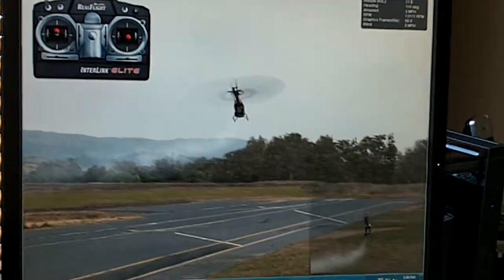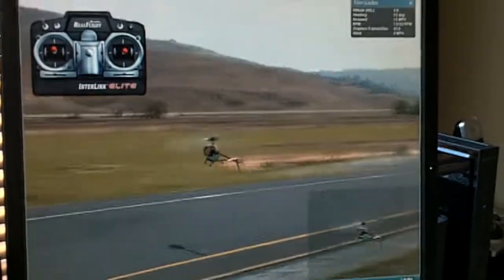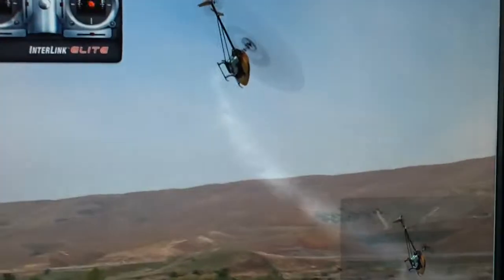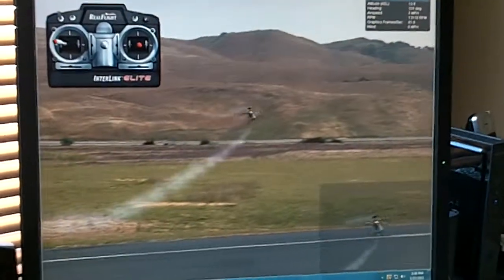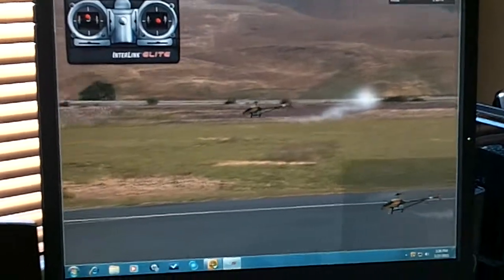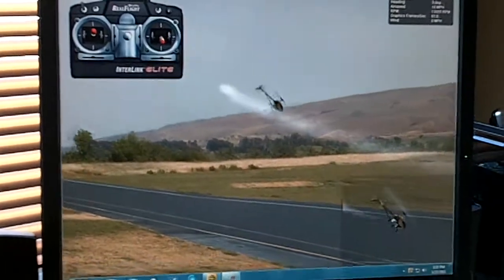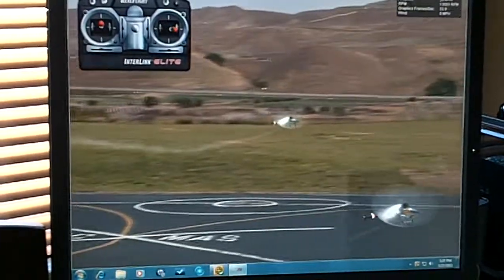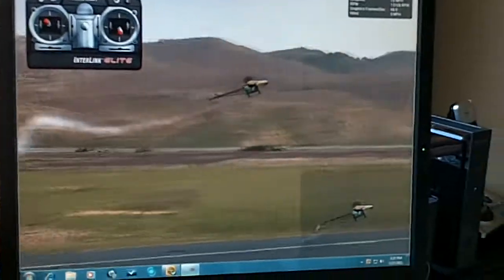rc heli tutorial hovering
this is Realflight G5.5 it is the most realist sim. on the market. i am teaching u how to hover and do other cool things to help u learn how to fly an rc heli. if u want me to do anything else just comment or message me.